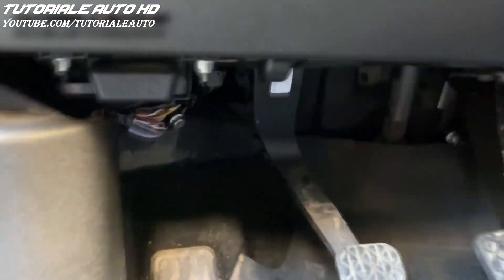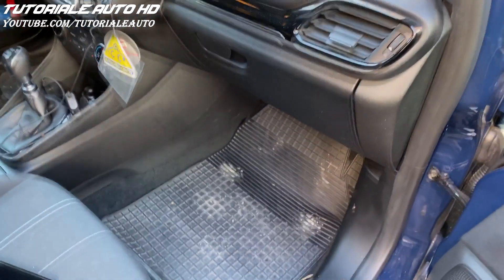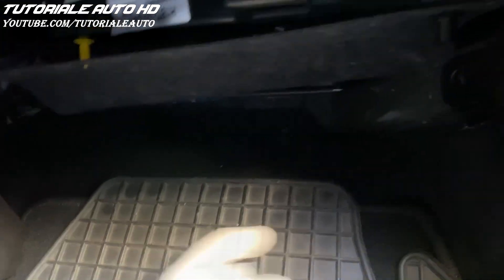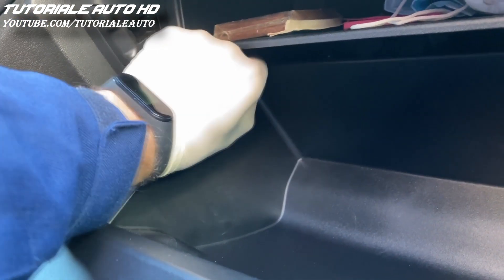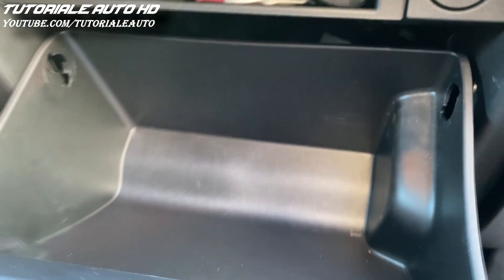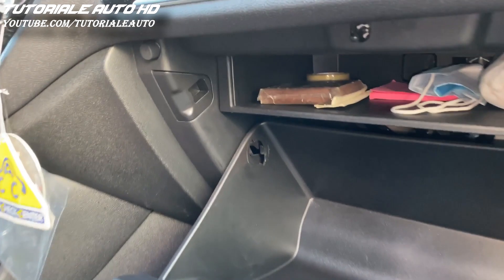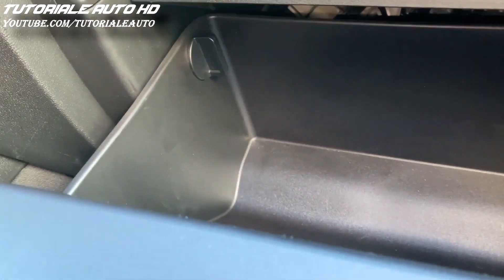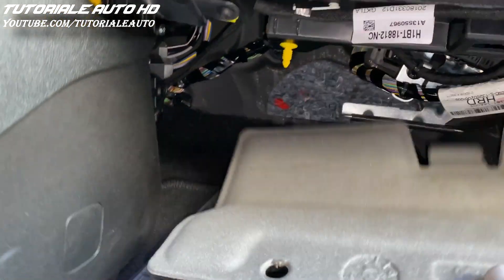Ford Fiesta MK8 Fuse Box and OBD2 Port Location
Multumim pentru intelegere .